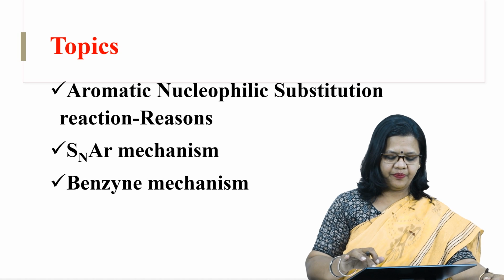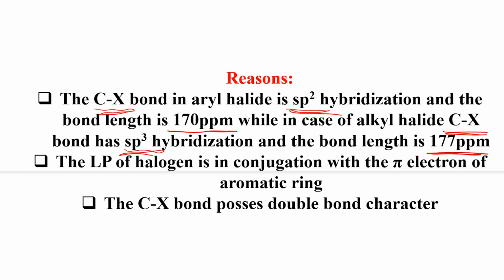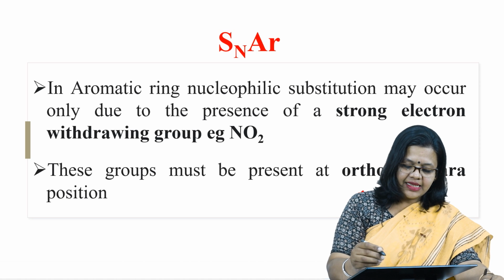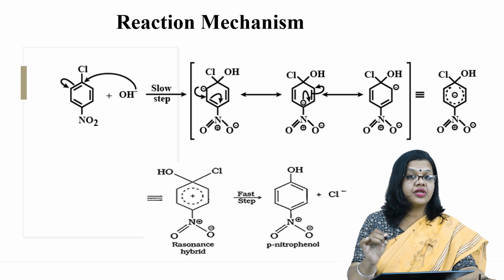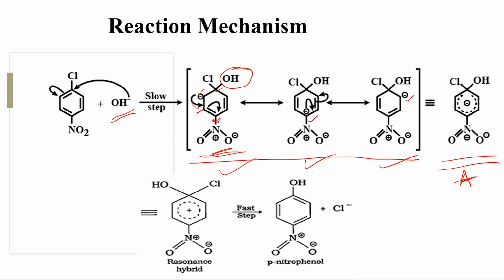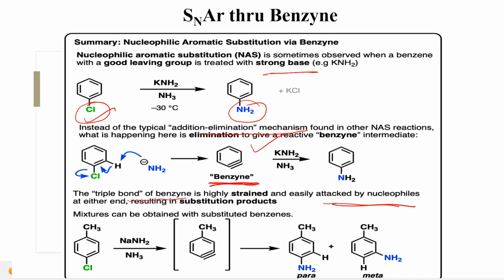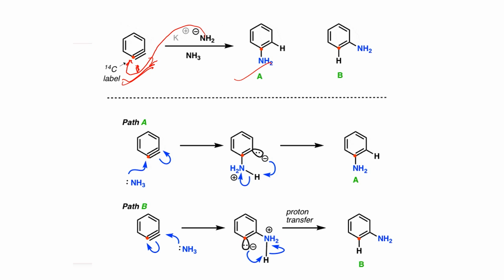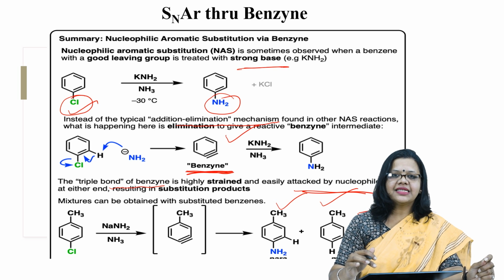Reactions, Reagents & Mechanisms in Organic Chemistry | Aromatic Nucleophilic Substitution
Explore the fascinating world of organic chemistry with our detailed video on Reaction Reagents and Mechanisms, focusing on Aromatic Nucleophilic Substitution Reactions. Learn about the step-by-step processes, important reagents, and their applications in chemical reactions. Perfect for students and enthusiasts aiming to master this essential topic in organic chemistry.

Key Highlights:
Introduction to Reaction Reagents and Mechanisms
Understanding Aromatic Nucleophilic Substitution
Step-by-step reaction mechanisms with examples